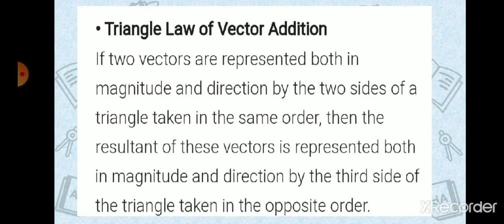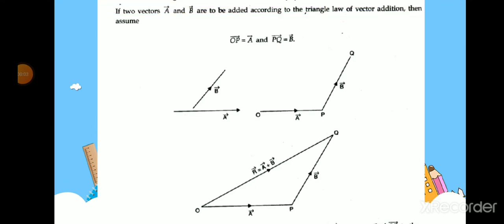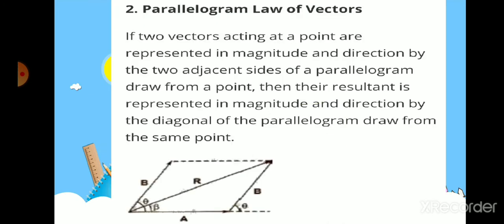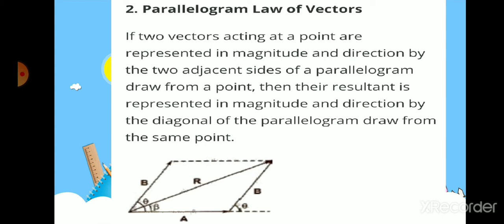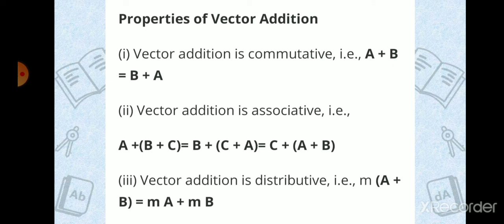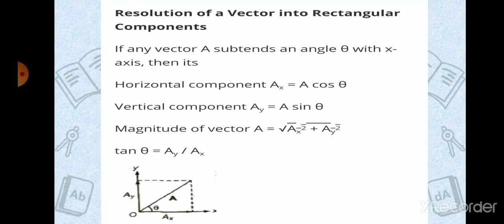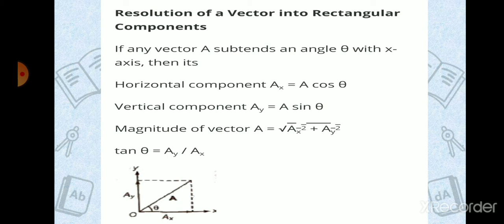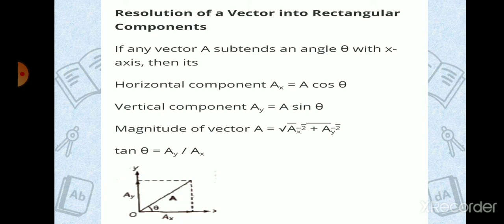Motion in a plane-2